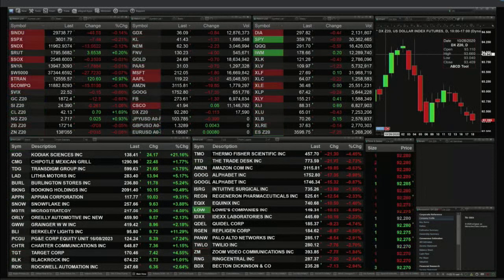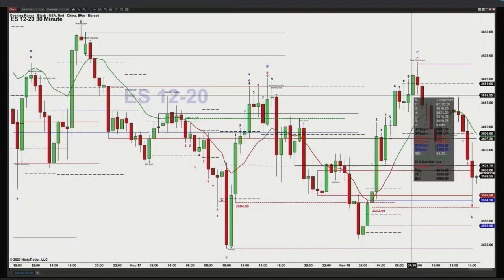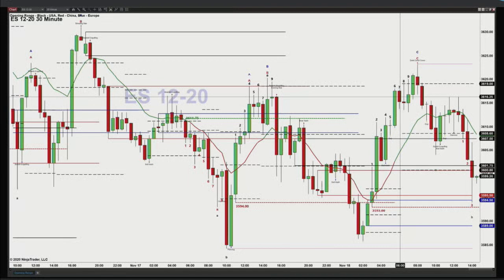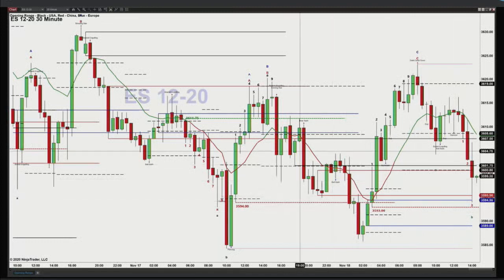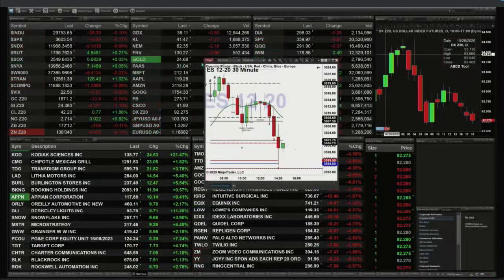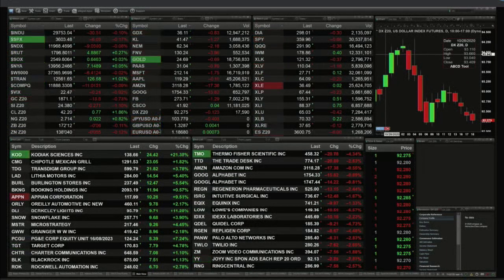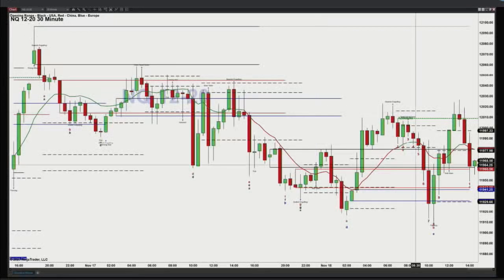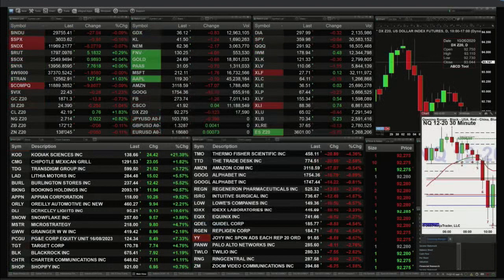November 18th, 2PM ET Market Update on TFNN - 2020